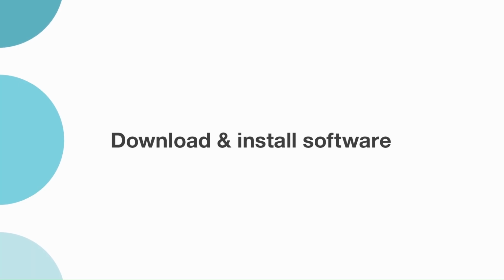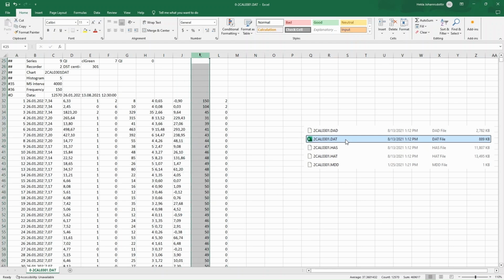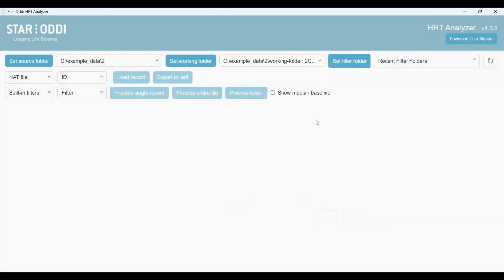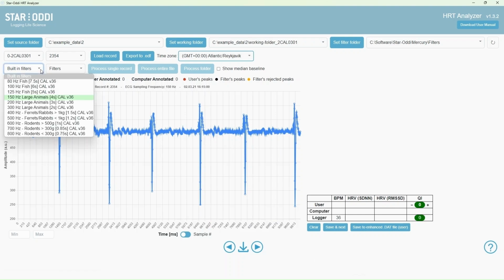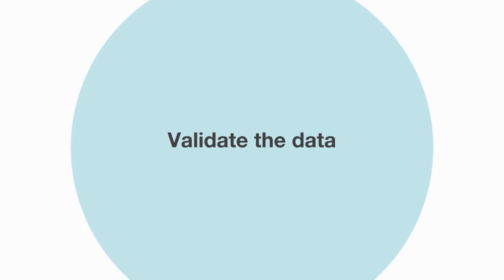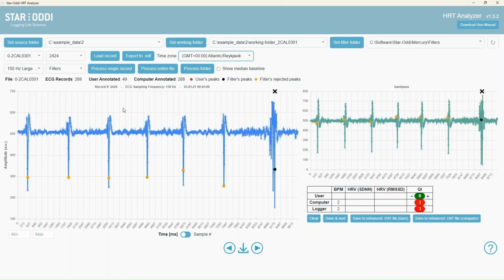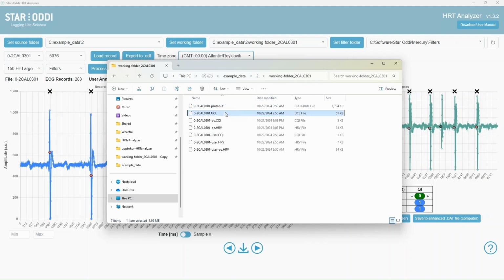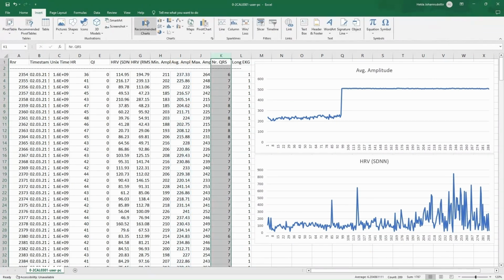Tutorial | HRT Analyzer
Learn how to set up and use the Star-Oddi HRT Analyzer to process raw ECG data.

This tool calculates heart rate (HR), quality index (QI), and heart rate variability (HRV) using SDNN and RMSSD methods. It supports .HAT and .DAT files and allows manual annotation of QRS peaks.

0:00 Intro
0:28 Download & install software
1:14 Upload & save data
3:31 Process the data
5:36 Validate the data
7:34 View updated data
9:37 Outro